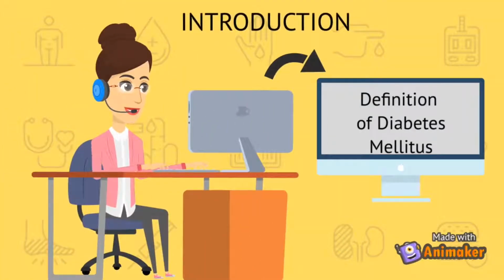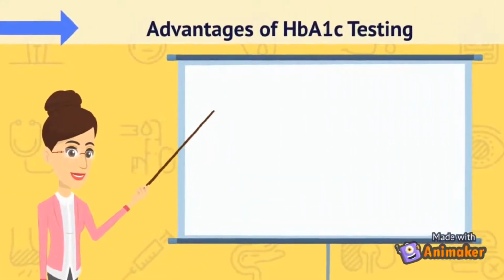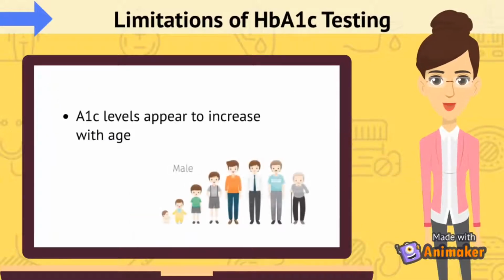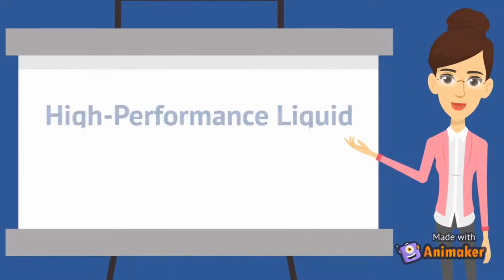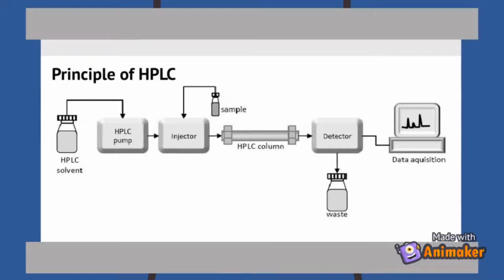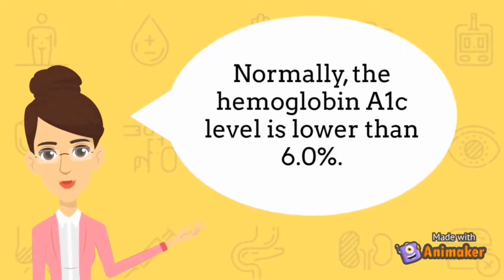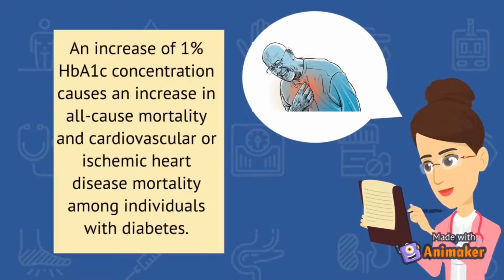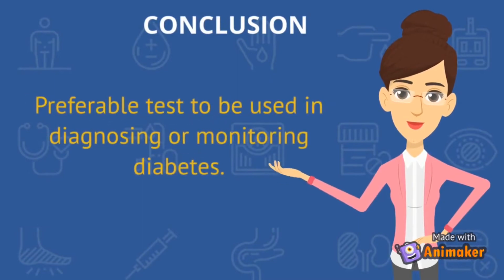Clinical Chemistry: Hemoglobin A1c for Diabetes Mellitus